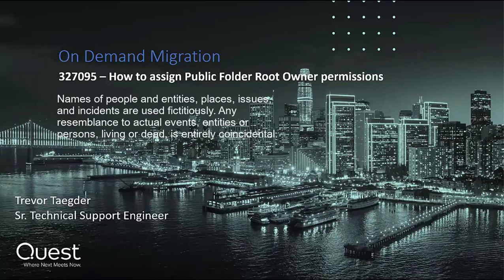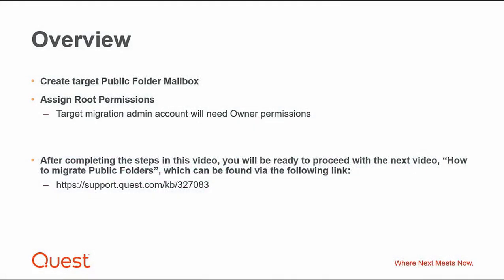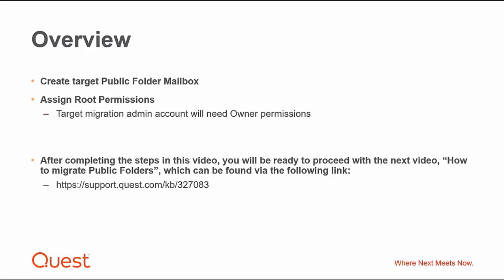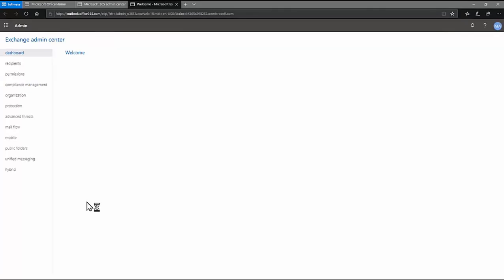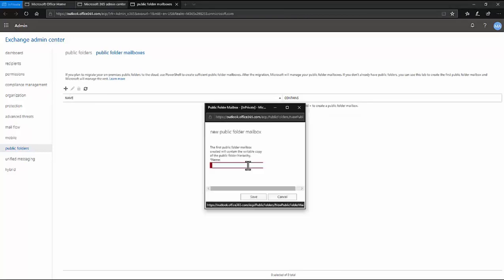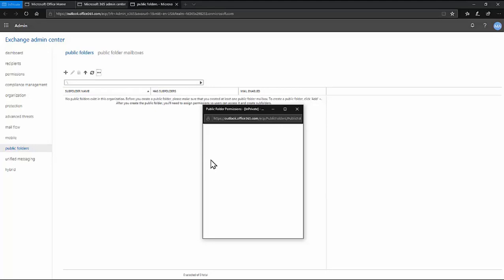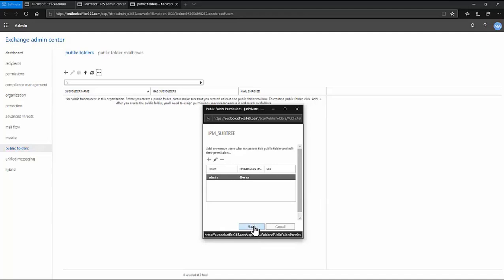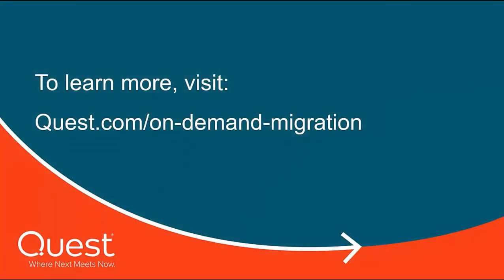On Demand Migration - How to Assign Public Folder Root Owner Permissions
In this video the speaker explains how to prepare a target Office 365 tenant for public folder migration using Quest on Demand Migration. The speaker demonstrates the steps to create a target public folder mailbox, assign root permissions to the migration admin account, and provides a link to the next video on how to migrate public folders.